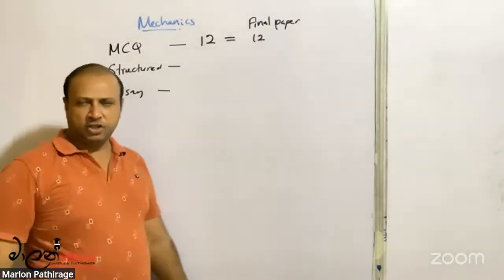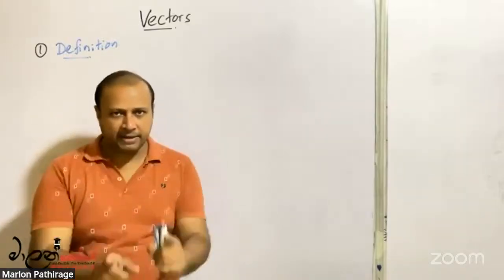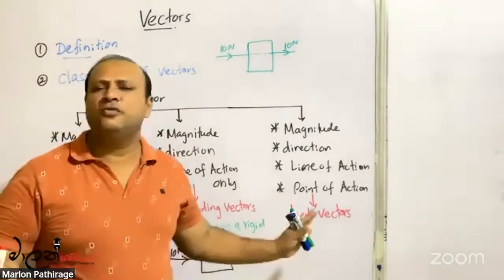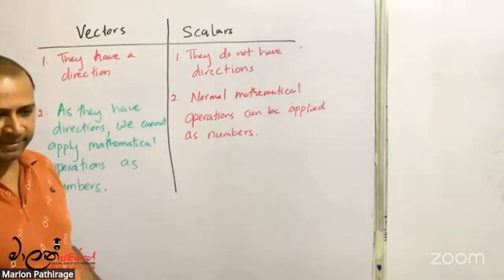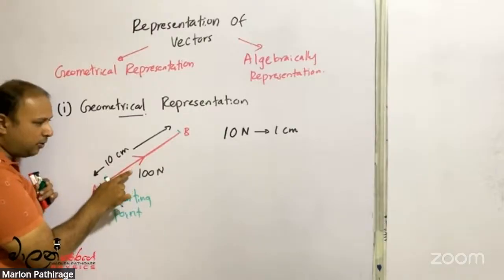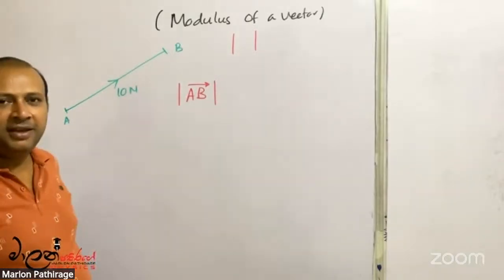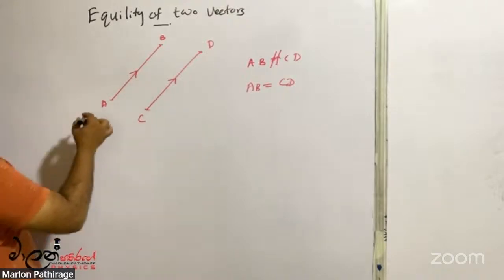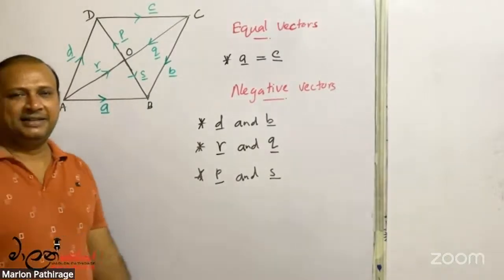2027 A/L | Physics | Vectors | Class 01 | Marlon Pathirage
Please contact - 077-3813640 for Classes